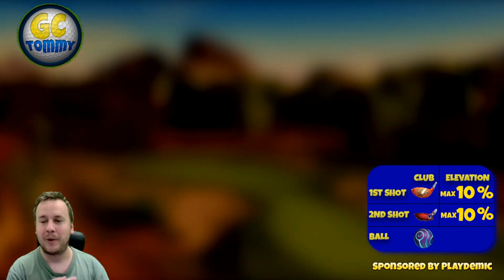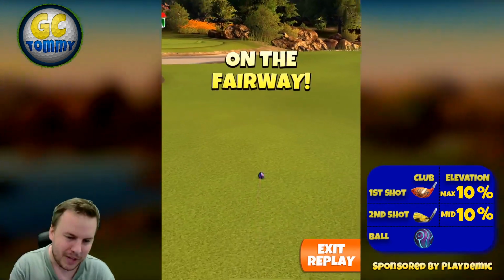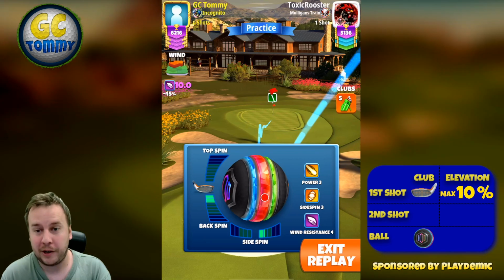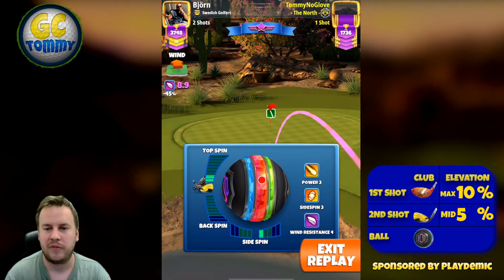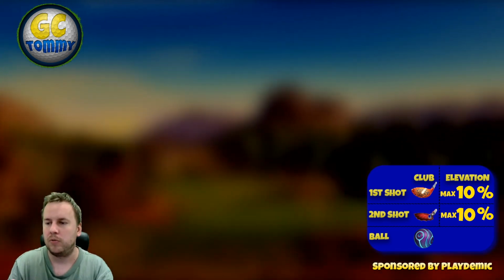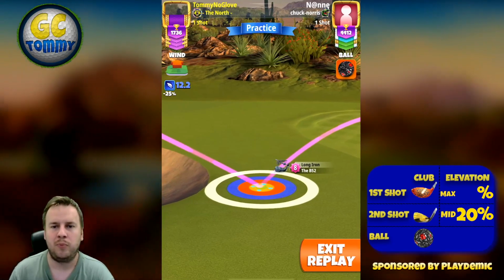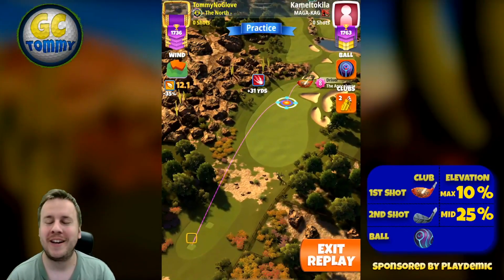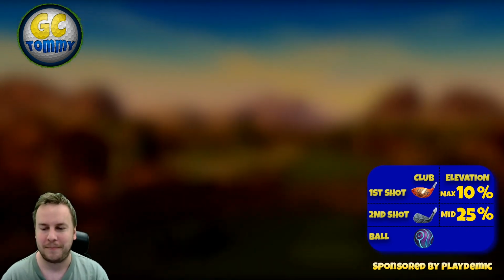Golf Clash, Playthrough, Hole 1-9 - MASTER *Tournament Wind*, Summer Major Tournament!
This is the playthrough for Master division with the tournament wind. Playing from 3rd tee for the Summer Major Tournament.